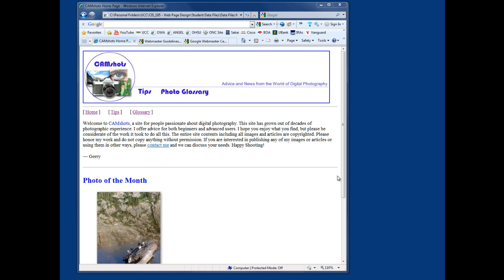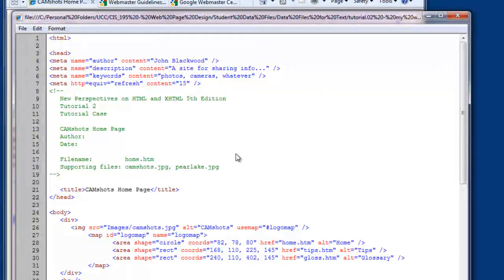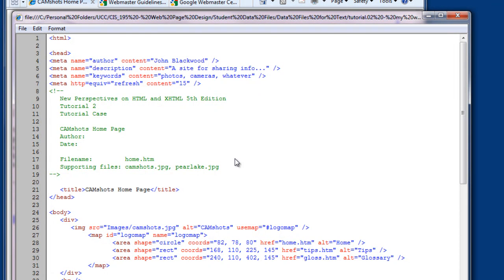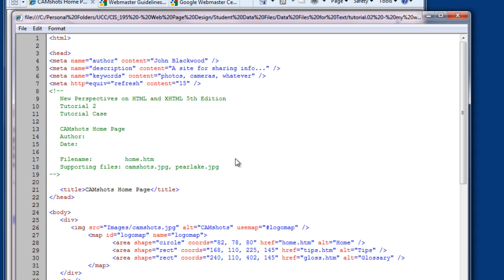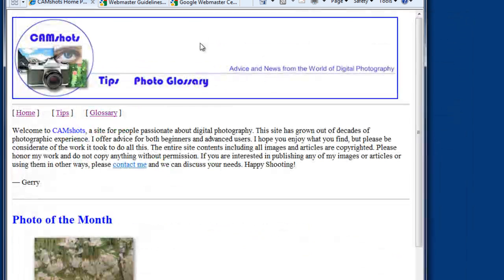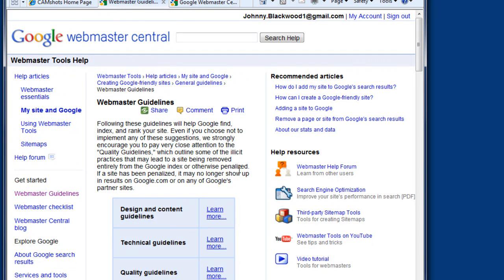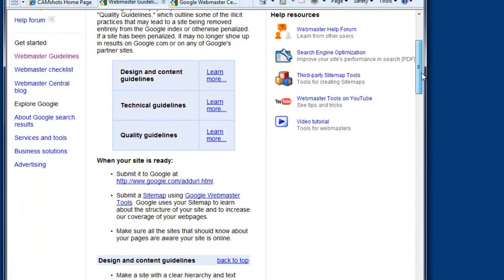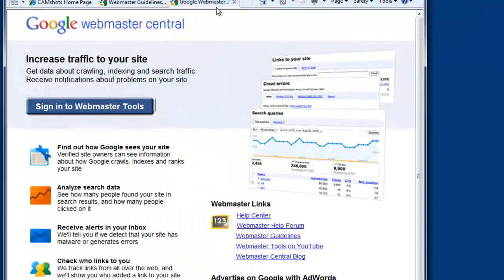Meta Tags and HTML Web Pages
Illustrates how the META tag and its associated link relations function and look on a Web page. Also briefly refers to Google Webmaster tools.